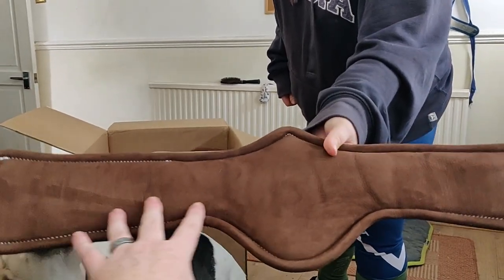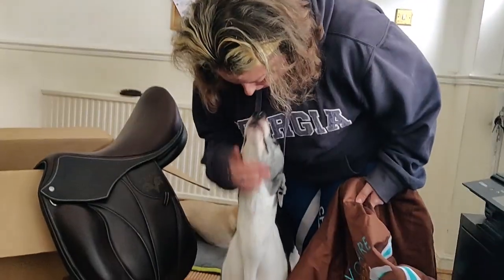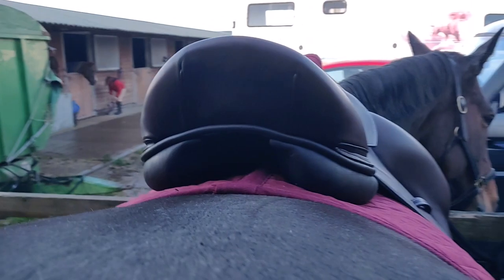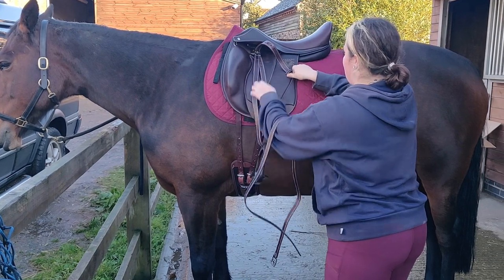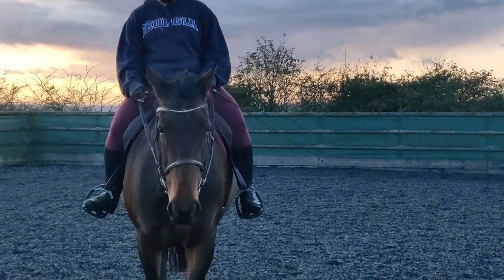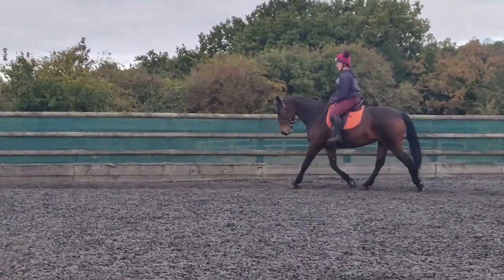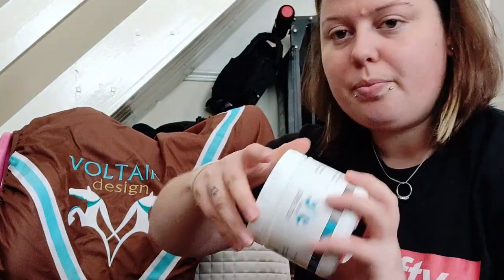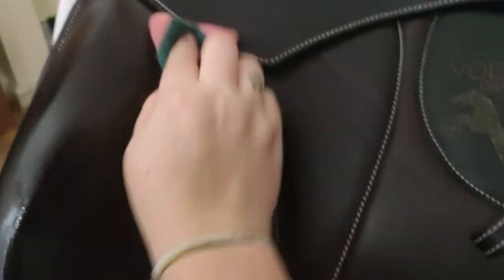VOLTAIRE ADELAIDE DRESSAGE SADDLE - Unboxing, trial and first thoughts.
YIPPEE!! It's finally here!! I've kept this a secret since I ordered it in June! 😱 Here I have the Voltaire Design United Kingdom Adelaide dressage saddle in chocolate. It's so unbelievably beautiful and well worth the wait and the money 💸💸
Tt fits moo like (as my mum says) "a bum on a pot!". I'm so excited for this new venture we are going to try. Yes I'm still going to be jumping but I'm wanting to improve my flatwork alot.
I still need to get used to riding dressage length and I'm told I can still go longer in my stirrups 😳😳
But wow, the difference I instantly felt with Carrie was amazing, she doesn't feel restricted at all and so uphill infront (she has a tendency to prefer being on the forehand) 😍😍